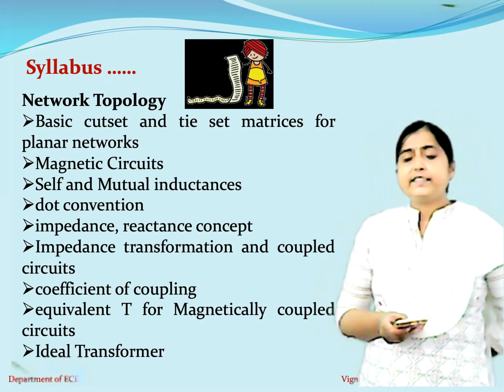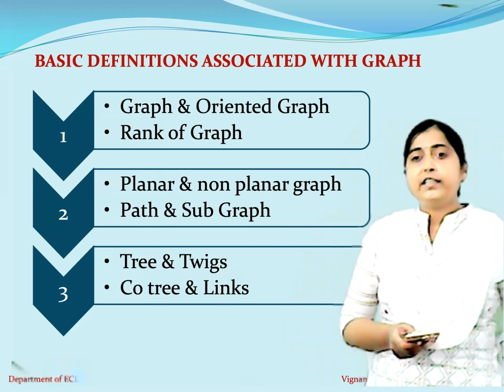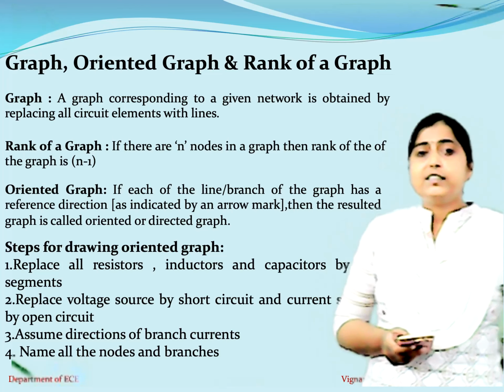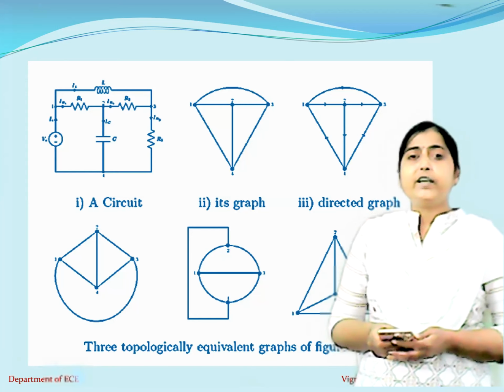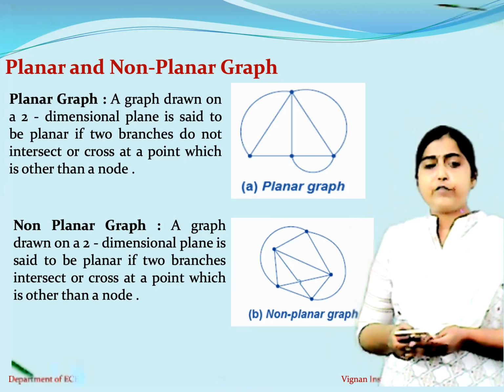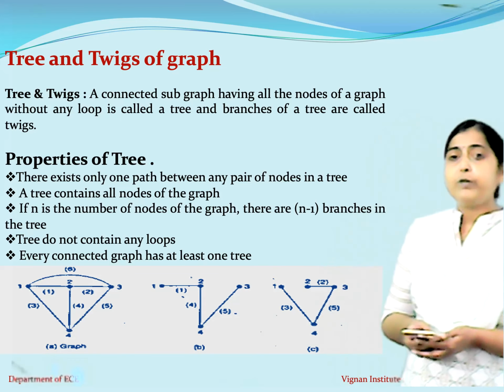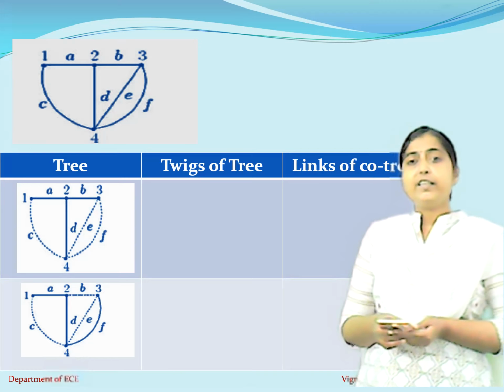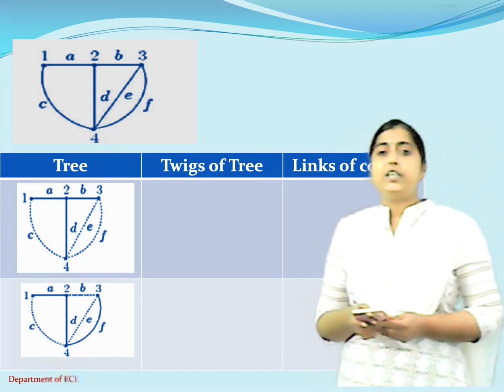Network Topology 1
Introduction to Network Topoloty